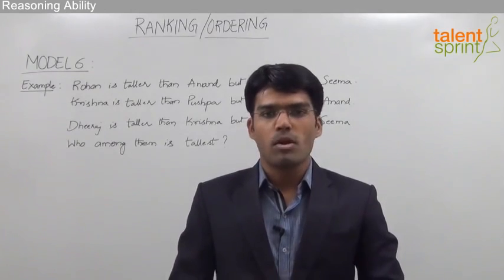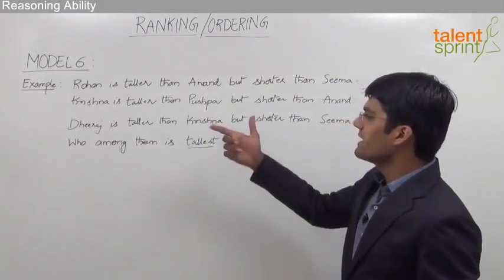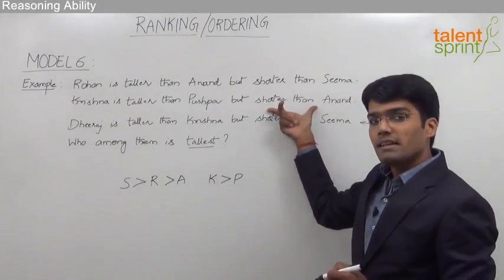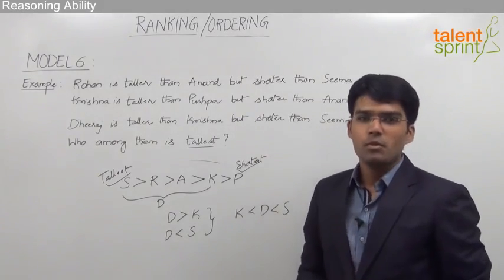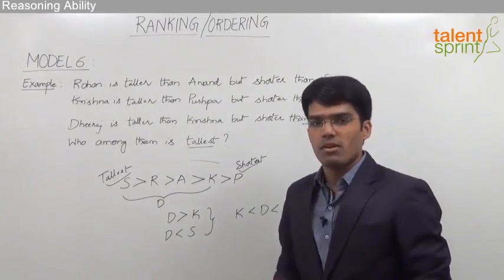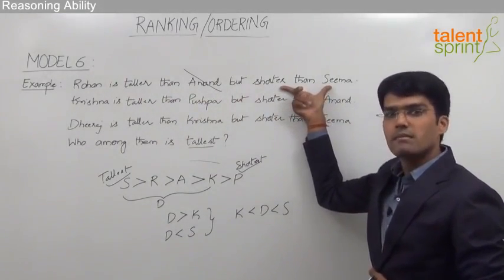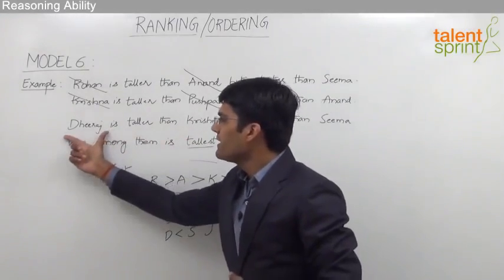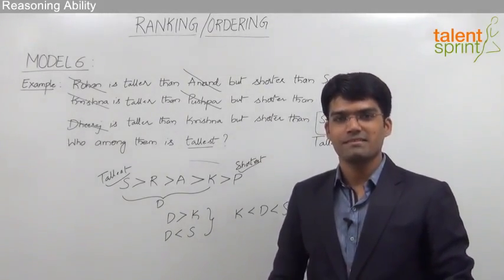Ranking and Ordering | Basic Model 6 - Extreme Position in an Order of Persons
Subject: Reasoning Ability
Topic: Ranking and Ordering
Sub-topic: Basic Model 6 - Extreme Position in an Order of Persons

Question: Rohan is taller than Anand but shorter than Seema. Krishna is taller than Pushpa but shorter than Anand. Dhiraj is taller than Krishna but shorter than Seema. Who among them is the
tallest?
1) Rohan     2) Seema     3) Krishna     4) Cannot be determined     5) None of these

Happy learning!